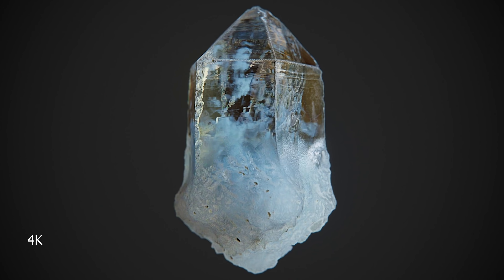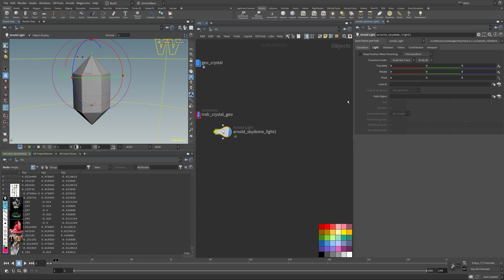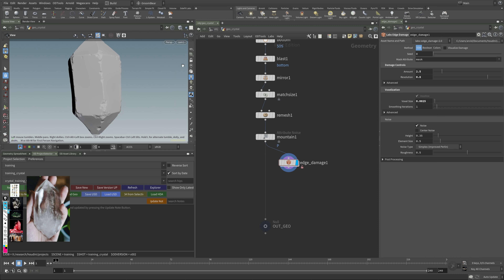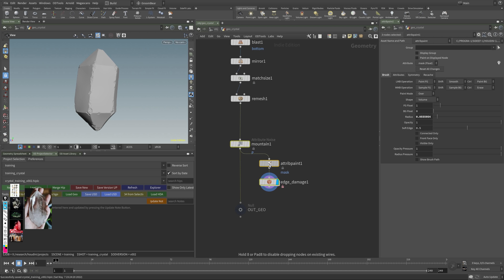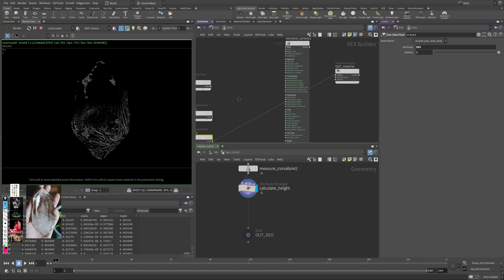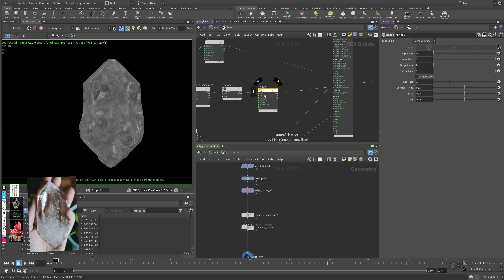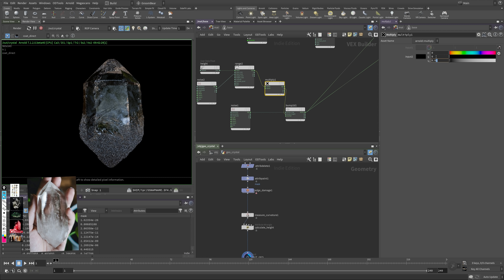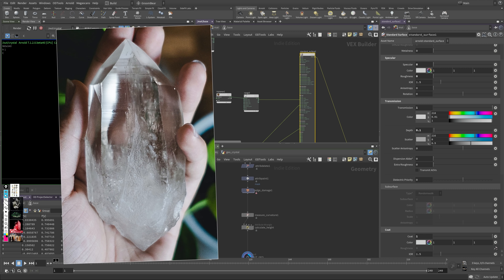Get the Ultimate Gemstone Look with These Advanced Houdini and Arnold Techniques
Tips and tricks you probably didn't know to make your renders more photorealistic.

...::: SOURCE FILES :::...

...::: FOX RENDERFARM :::...

...::: DISCORD COMMUNITY :::...

...::: OD TOOLS :::...

...::: DETAILED INFORMATION :::...
Step by step tutorial on how to create a hyper realistic crystal material in CG. I will be covering the very complex work of creating a crystal like objects using geometry, vdbs and lots of shader workflows using Houdini and Arnold.

...::: GETTING STARTED :::...

...::: SOCIAL CORNER :::...

...::: AWESOME RESOURCES :::...

...::: MY GEAR :::...

0:00 WHAT YOU WILL LEARN
1:07 CURRENT WORK
2:00 BEFORE WE GET STARTED
3:15 JOIN AND WIN
4:03 OVERVIEW
5:37 SCENE SETUP
12:49 BREAKING THE SILHOUETTE
20:56 FINER DETAILS
28:20 SHADER SETUP
31:45 SHADER WORK
44:35 DETAILED SHADER WORK
54:46 ADVANCED TRANSMISSION
58:29 INTERIOR VOLUME
1:04:42 SDF INTRODUCTION
1:11:36 WORKING WITH SDF
1:27:25 BREAKING IT ALL
1:37:13 COMP LOVE
1:44:49 EPIC SUPPORTERS